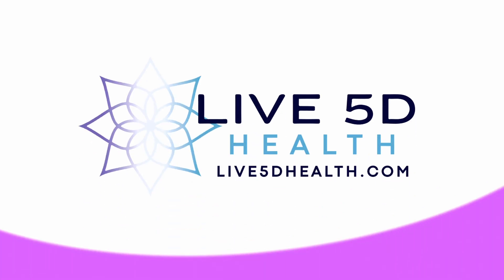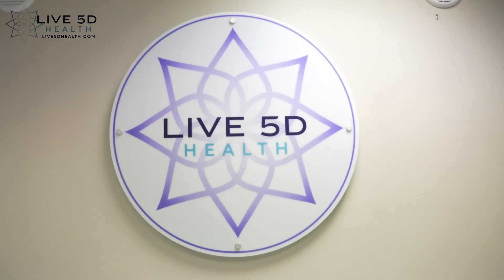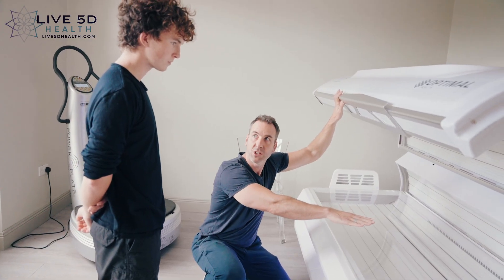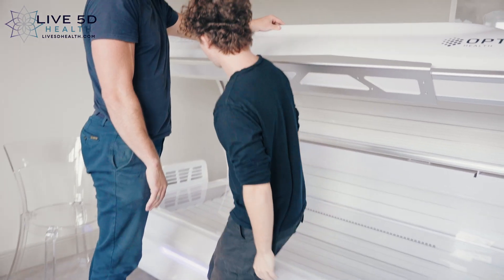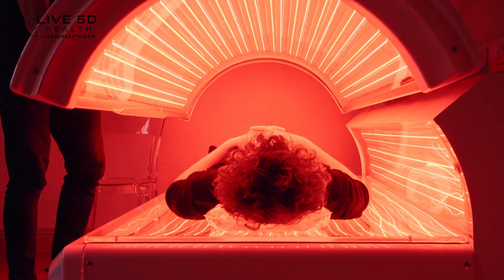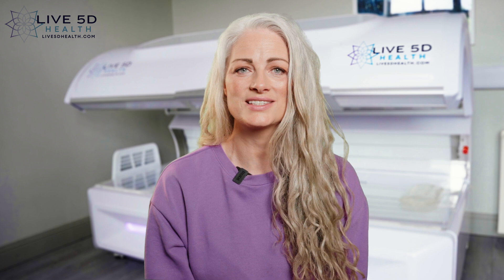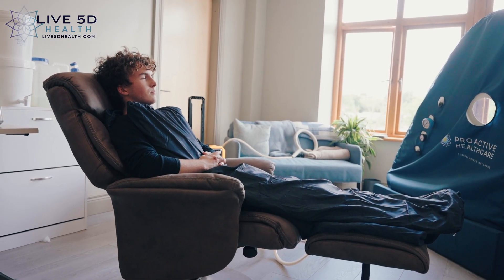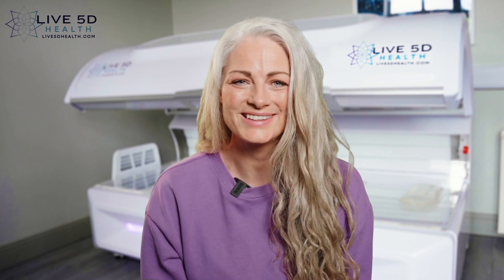Red Light Therapy Risks From Live5D Health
Red Light therapy is fast becoming recognized for its ability to help clients lose weight, improve mood, regrow hair, manage pain, heal faster and feel more energized.

We offer the world’s most advanced Red Light Therapy beds.

It works by sending frequencies into the part of your cells called mitochondria, sometimes called the “power generators” of your cells, soak it up and make more energy. This helps cells repair themselves and become healthier.

Sessions take just 12-20 minutes per session.